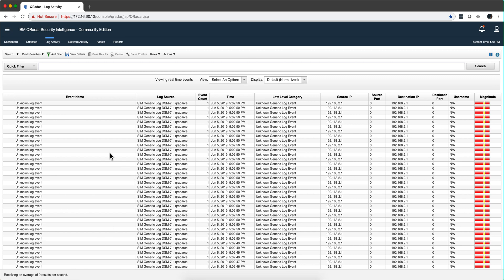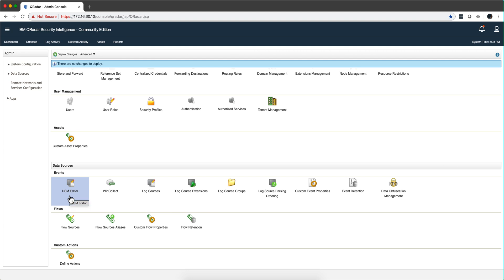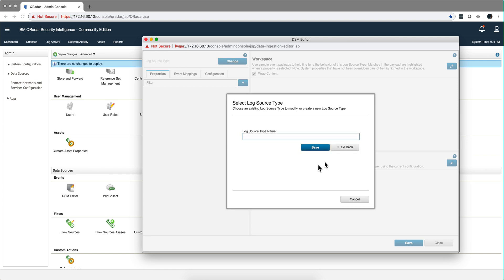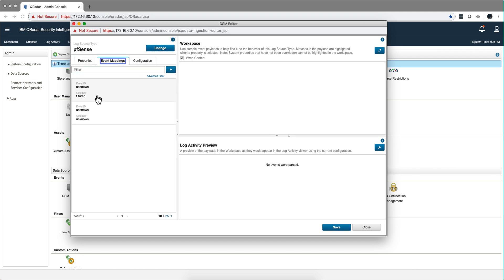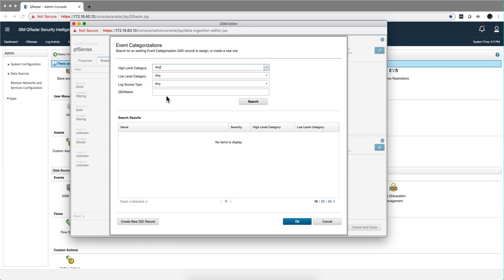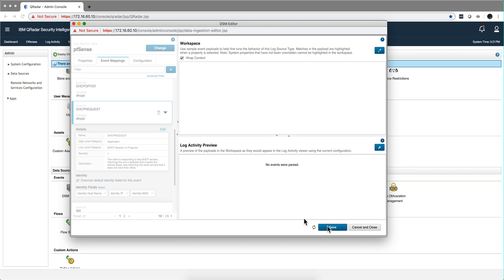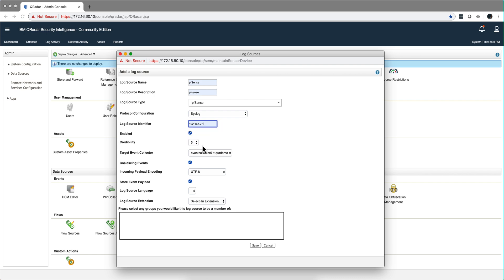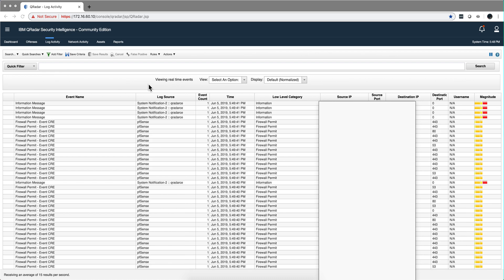Using the DSM Editor to create a pfSense parser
IMPORTANT NOTE: If you are following this procedure in a QRadar 7.3.2 and above, make sure that in the DSM Editor you select the "Configuration" tab and switch the "Enable Log Source Autodetection" switch, otherwise the logs will not be detected.